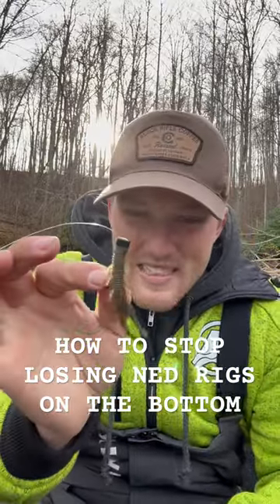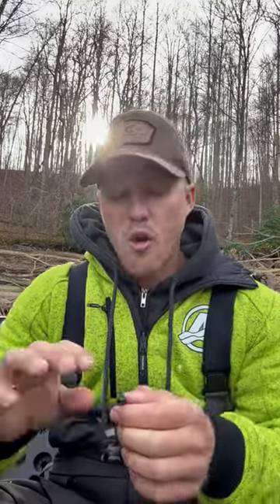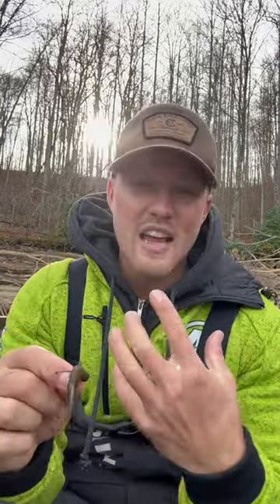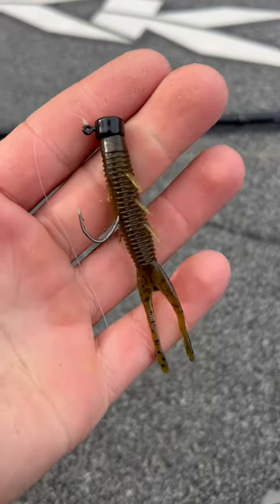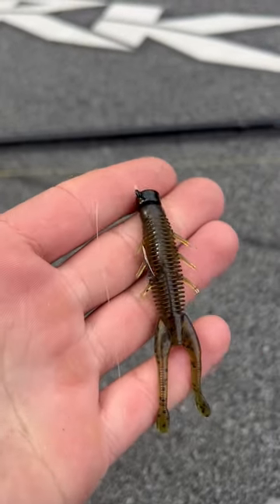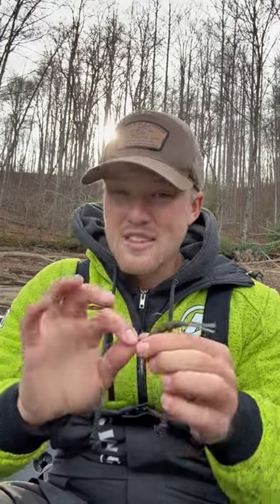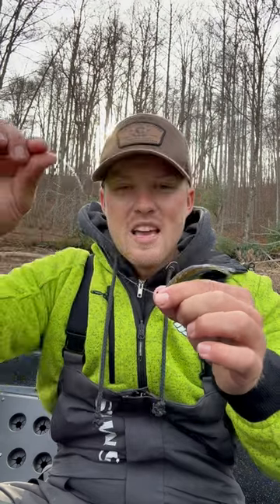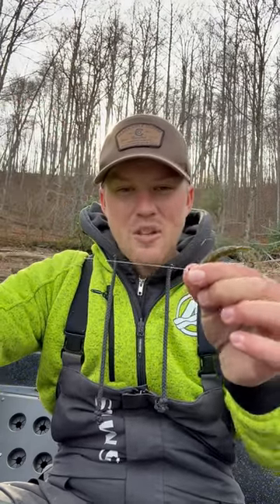Ned Rig Trick To Help You Catch MORE Bass!